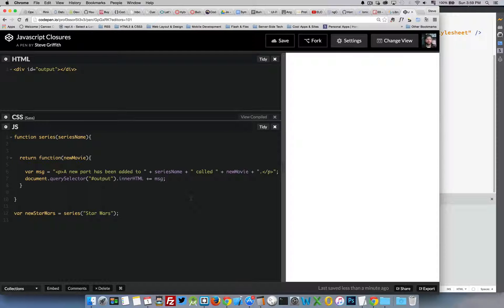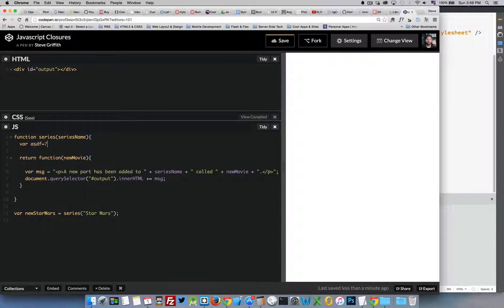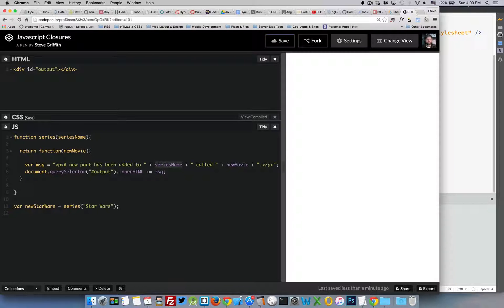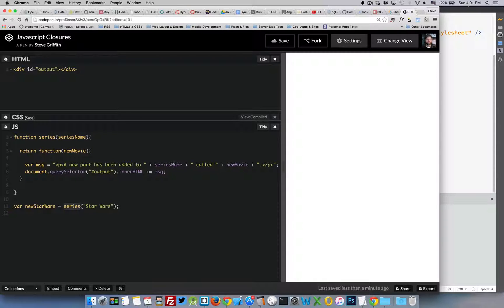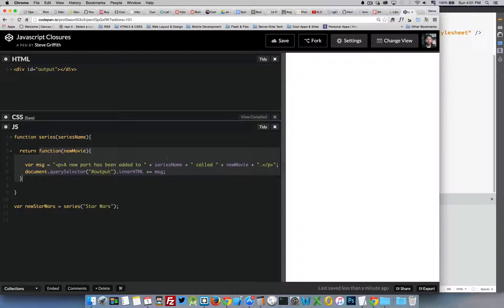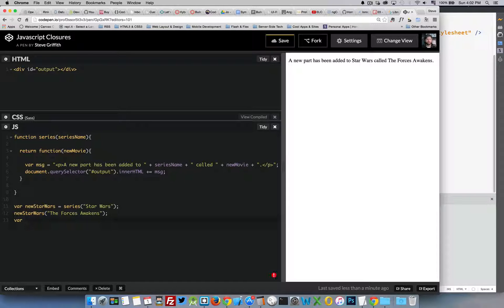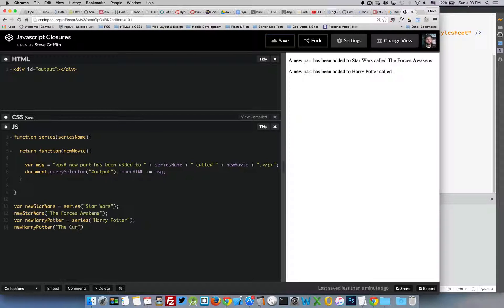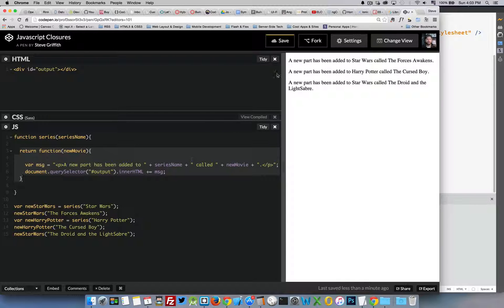Javascript Closures and Factories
Just reviewing the basic idea behind how we can use closures to create factories in JavaScript.